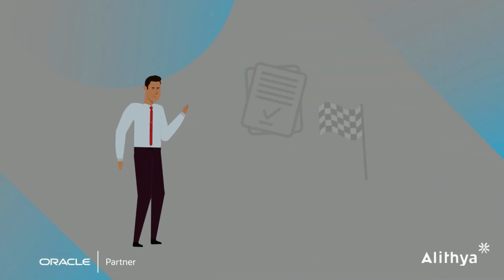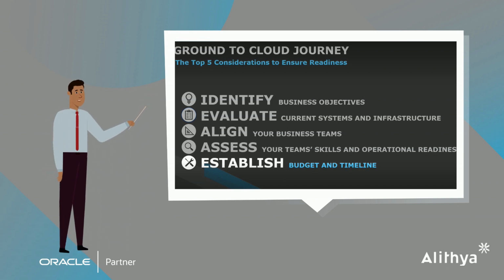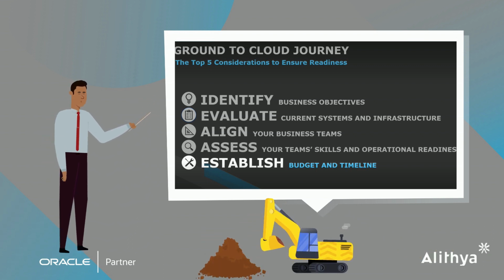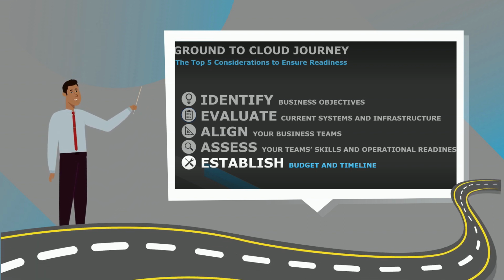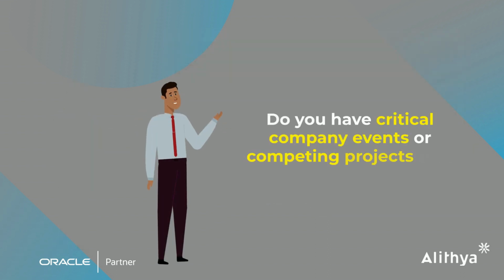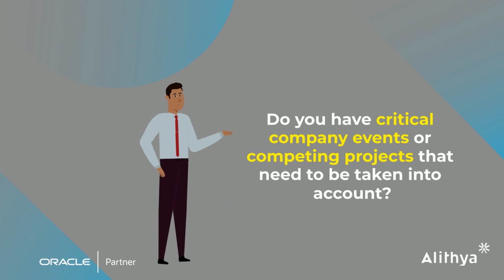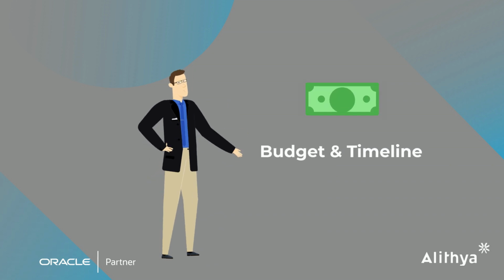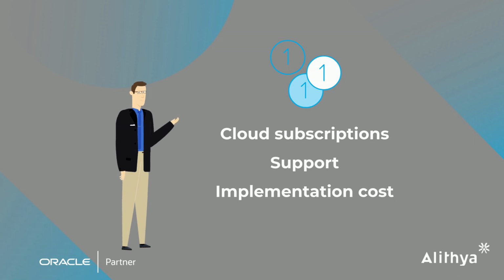Multi-Pillar Ground to Cloud Journey: Segment 5